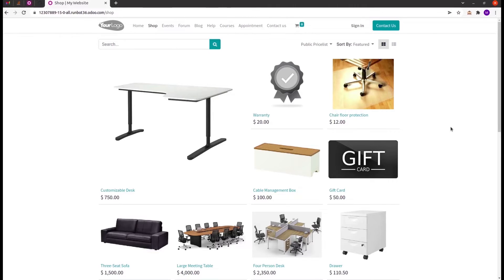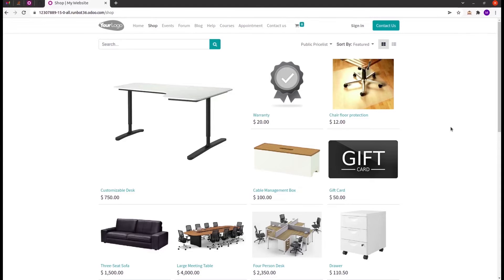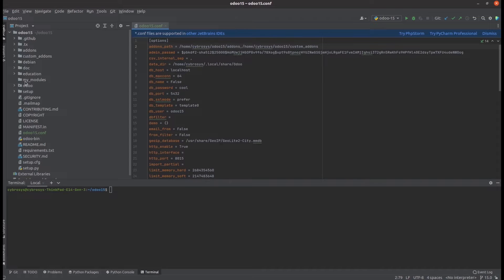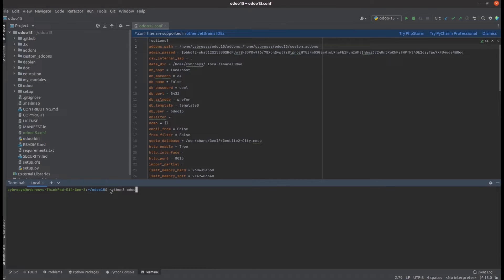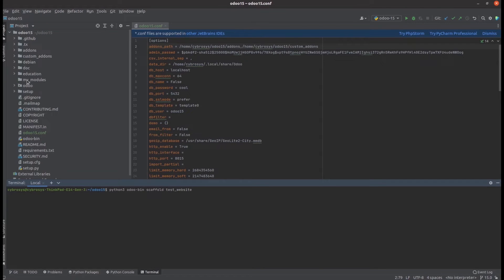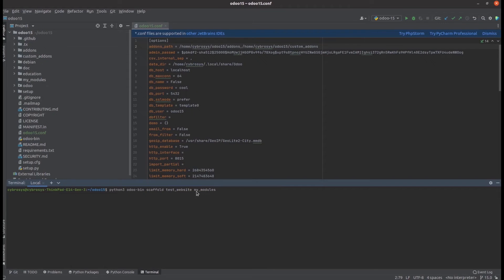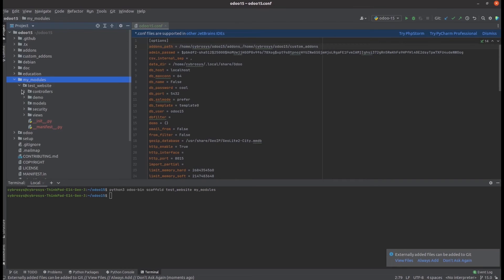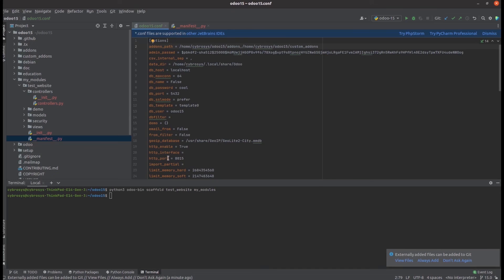How to Create a Basic Module for Website in Odoo 15 | Building a Website in Odoo 15 | Odoo 15 Videos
This video discusses creating a basic module using the scaffolding method.

Video Contents
0:00  Introduction
0:42  Scaffolding method

In building a website first step is to create a basic module. In Odoo each task can be performed by modules, in modules we can add a new object or inherit the existing object in Odoo.

It can be done by the scaffolding method. which is a single-line command that can be run in the terminal which helps to build a module.